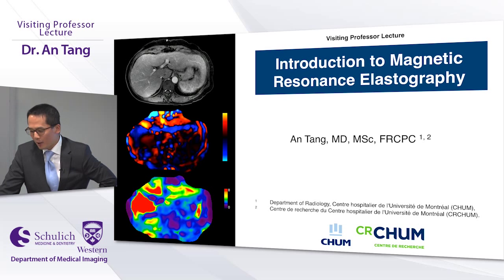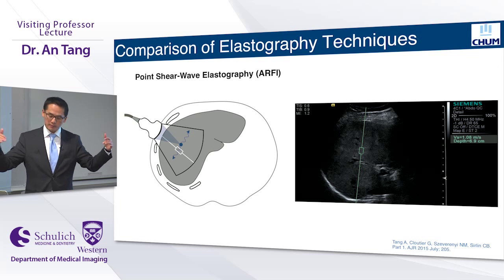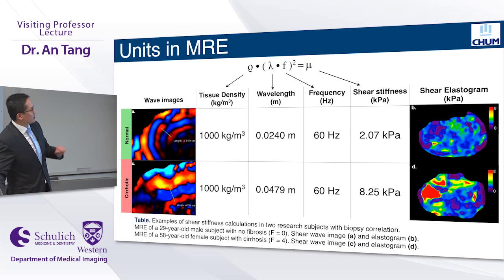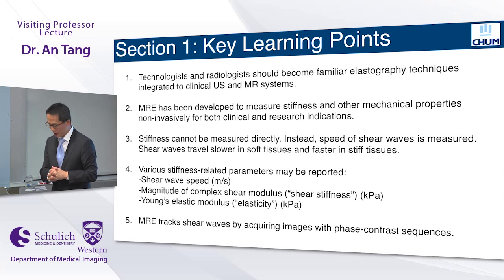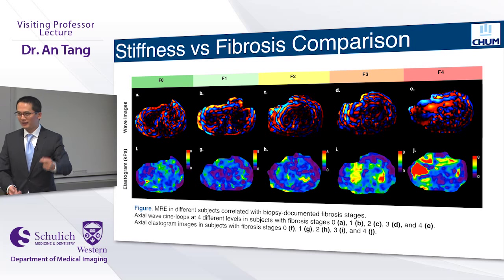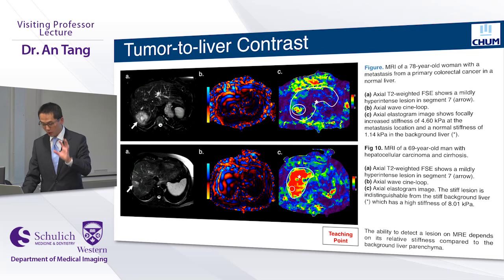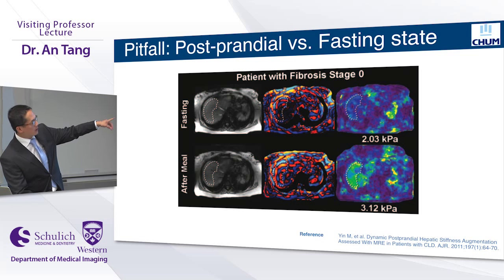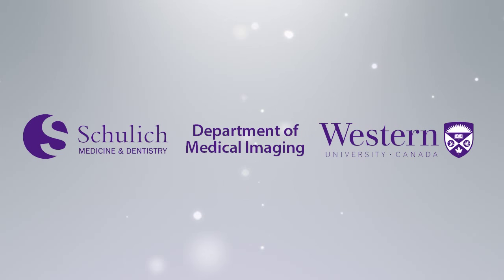Visiting Professor - Dr. An Tang (Sept 2015)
MR Elastography